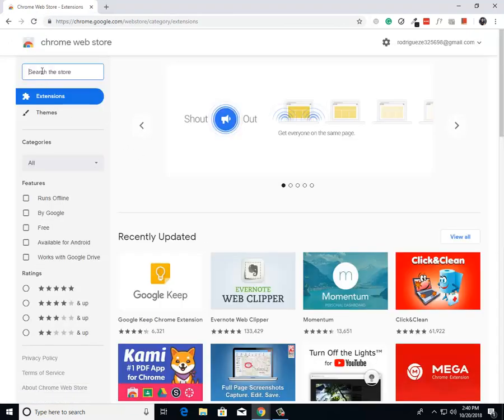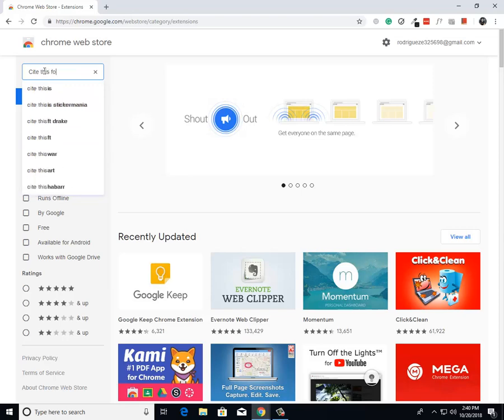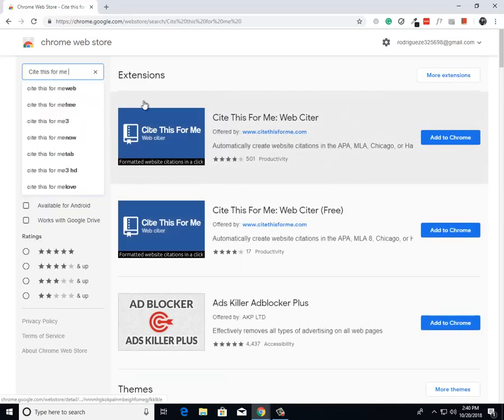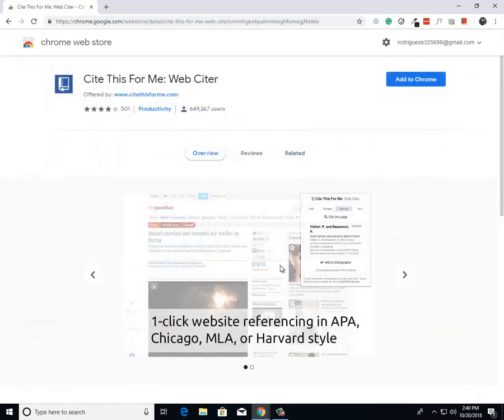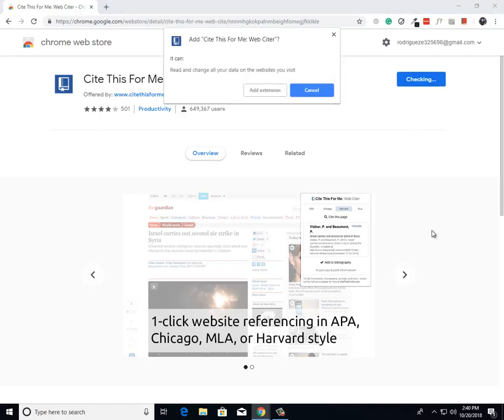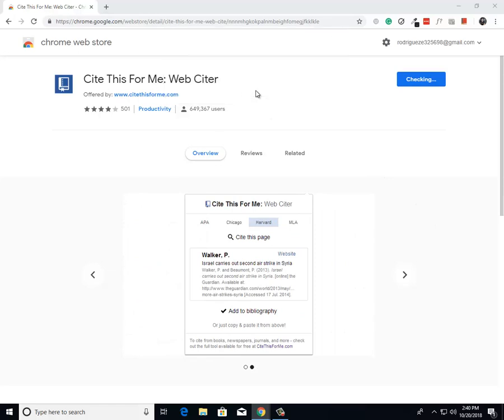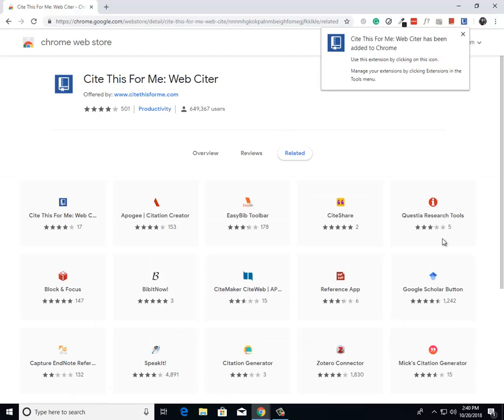How to install the Cite This For Me Web Citer extension on Google Chrome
In this video, I'll show you how to install the Cite This For Me: Web Citer extension on Google Chrome.